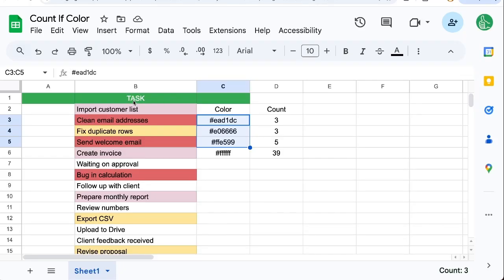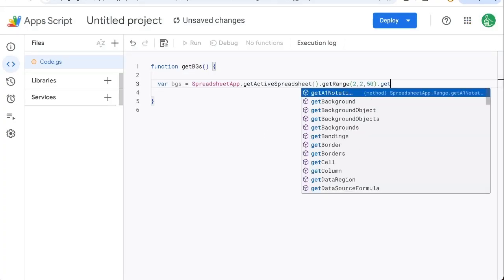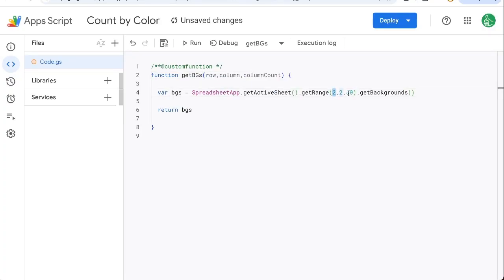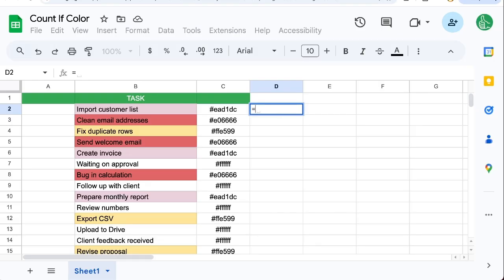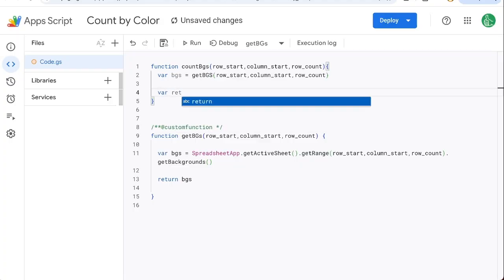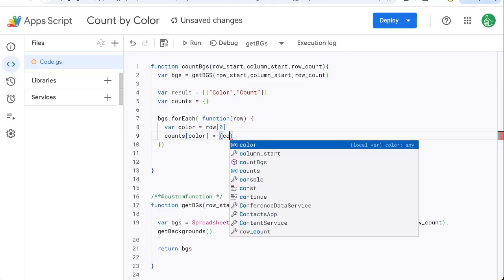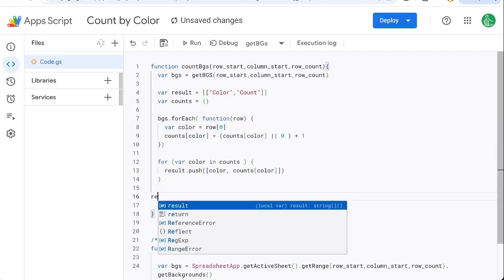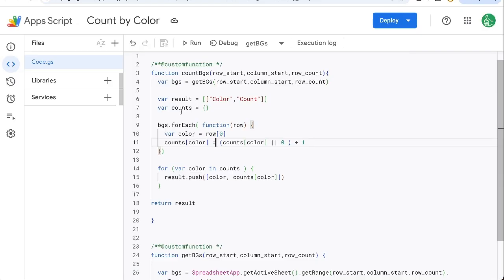Count Color by Row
Counting Rows by Color in Google Sheets Using Apps Script
after highlighting rows, get this to count for you.
In this video, you will learn how to count and display the number of rows by color in a Google Sheet using Google Apps Script. The tutorial covers the creation of a custom function called 'Get Backgrounds' and another function 'Count BGS', which retrieves and counts background colors. The script uses hex codes to identify colors and loops through each row to tally the counts. Viewers will also see how to enter data and get automated counts, unique colors, and results efficiently. If you want the script used in this tutorial, refer to the video description.

00:00 Introduction to Counting Rows by Color
00:14 Setting Up the Script
00:17 Creating the Get Backgrounds Function
01:16 Implementing the Custom Function
01:52 Enhancing the Function with Parameters
02:58 Counting Colors Automatically
05:32 Finalizing the Script
06:23 Conclusion and Next Steps